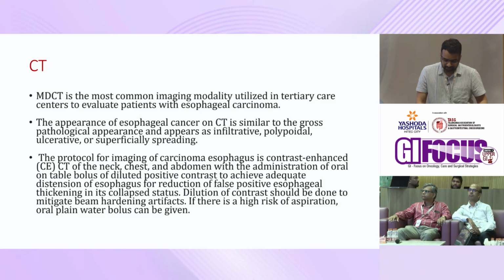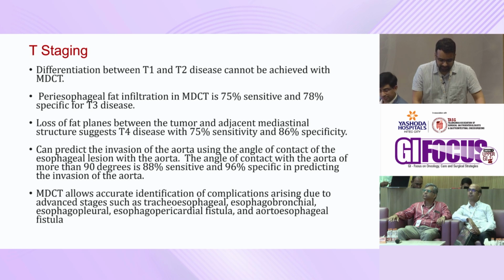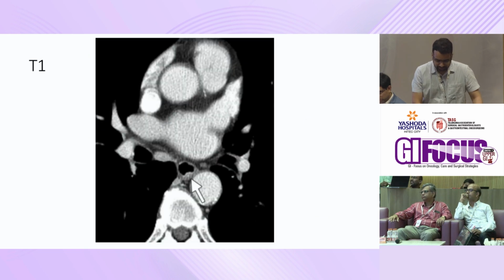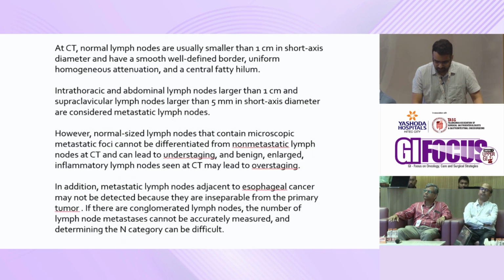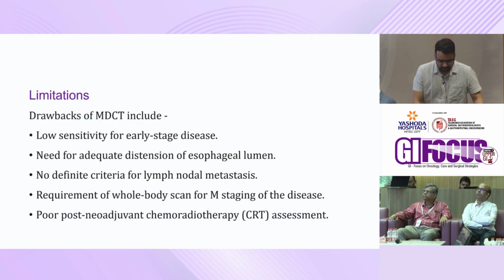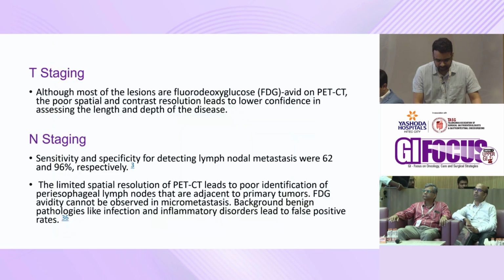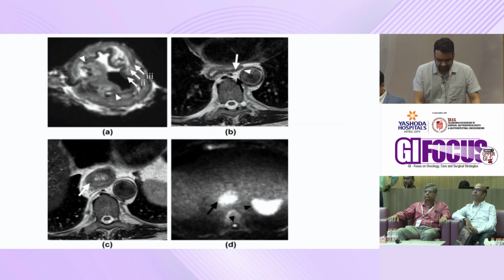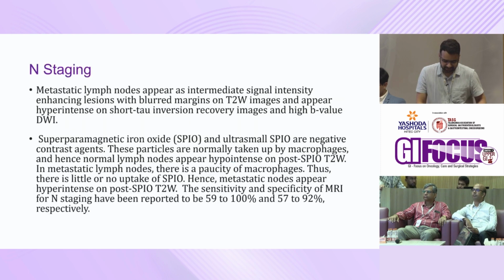Part 2 - How Imaging Helps Diagnose Esophagus Cancer | Dr Sohail Ahmed | GI Focus | Day 2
In this concluding session, Dr. Sohail Ahmed dives deeper into how CT, PET-CT, and MRI are used to assess esophagus cancer. He explains the CT protocol for the neck, chest, and abdomen, including proper esophagus distension and optimal contrast use to avoid imaging artifacts. CT is highlighted for detecting advanced disease, invasion into nearby structures, and complications like fistulas, while its limitations in early-stage detection and lymph node evaluation are also noted.

Dr. Ahmed then discusses PET-CT, emphasizing its high sensitivity for identifying distant metastases (M-staging), illustrated with real-case imaging examples. He also points out limitations, such as poor spatial resolution and inability to detect lesions that do not take up FDG.

Finally, he reviews MRI, which offers excellent soft tissue contrast, clear visualization of esophageal wall layers, and superior performance in tumor localization, T-staging, and metastatic lymph node detection using T2 and diffusion-weighted imaging.

🎯 This session concludes Dr. Sohail Ahmed’s comprehensive overview of imaging in esophagus cancer for the GI Focus series.